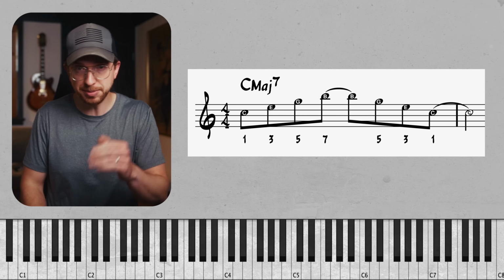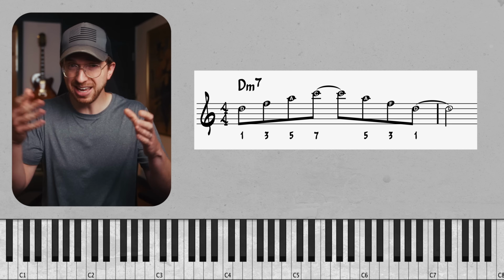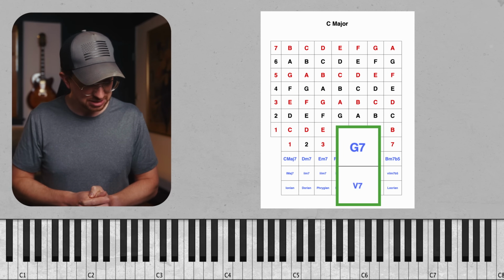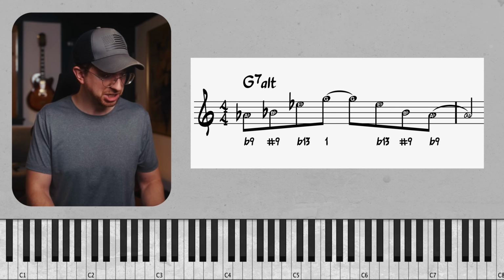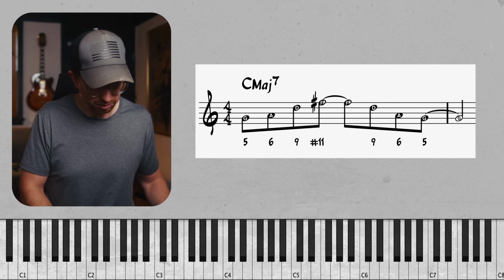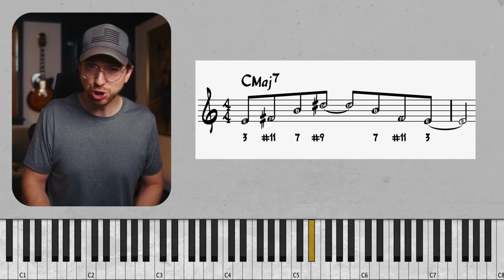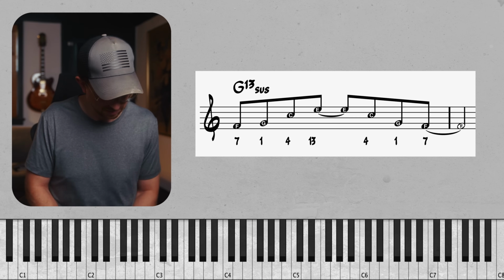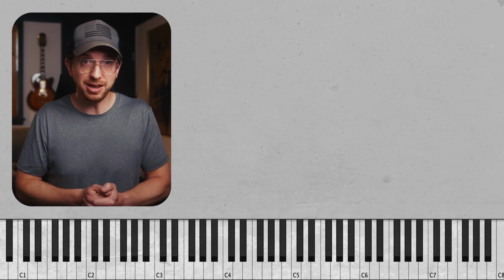The ONE Note That Instantly Makes Your Solos Sound Modern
0:00 Thirds are Boring
0:27 Add the Half-Step
0:40 Change the Intervals
1:25 Minor 7 Chord Application
2:51 Dominant 7 Chord Application
6:03 CMaj7 Variation
6:33 ii V I
7:24 More CMaj7 Variations
8:21 Dm7 Variations
8:41 G7 Variations
9:33 Return of the Half-Step